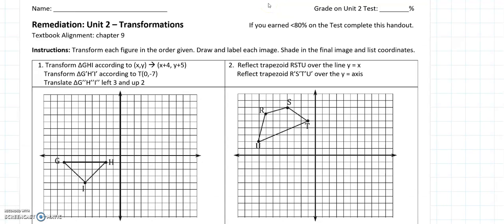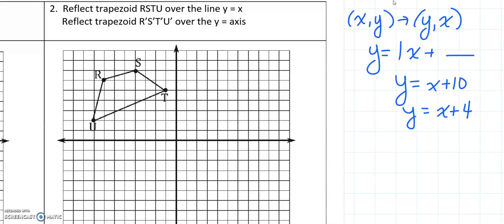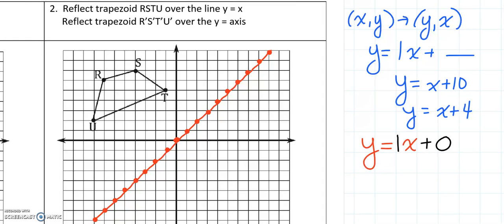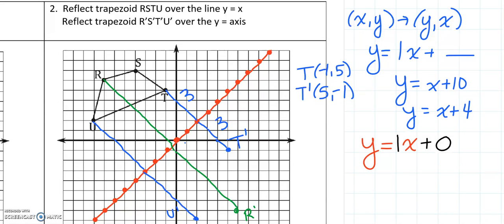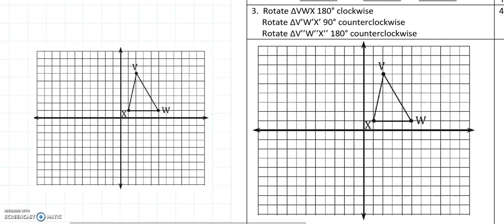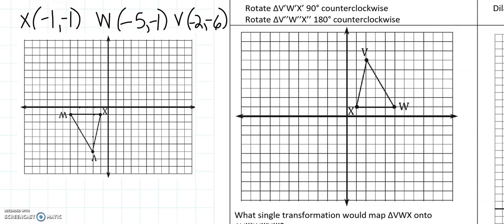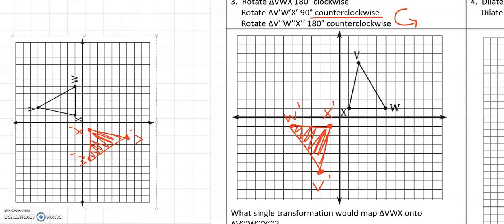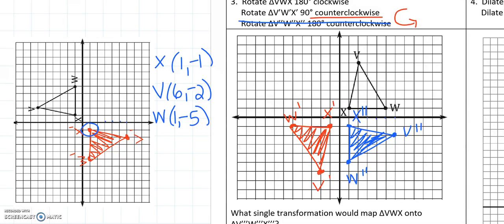EOC REVIEW: REFLECTIONS & ROTATIONS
I'm using the Remediation Transformations worksheet on the EOC Crunch tab of the class website.  Download and print out to follow along or simply grab some graph paper and copy down the diagram before we get started.